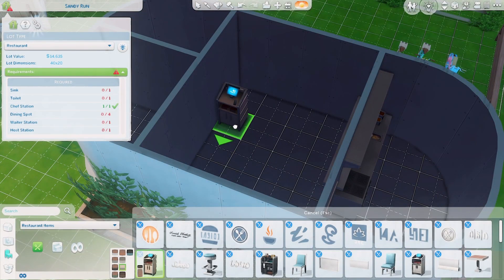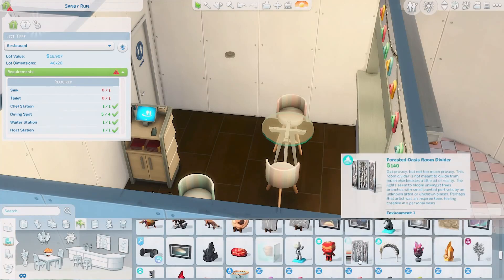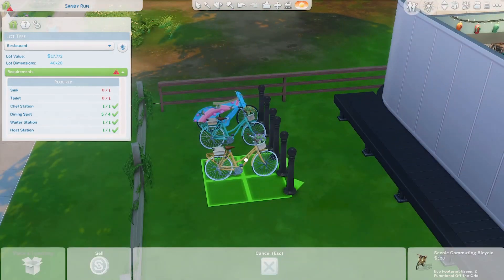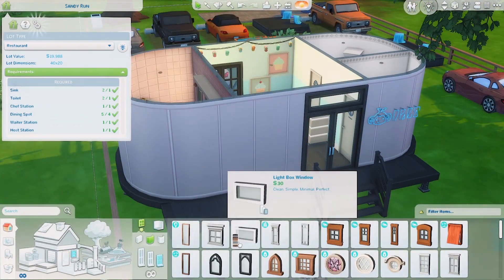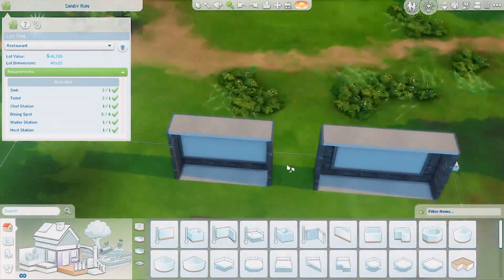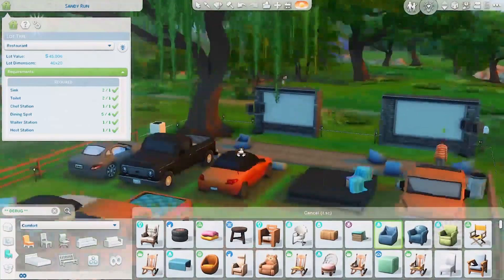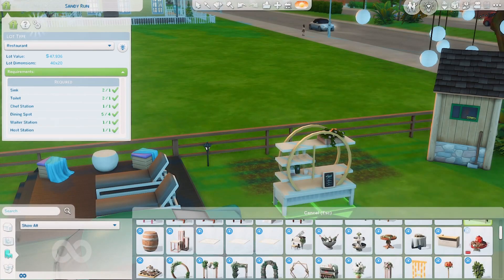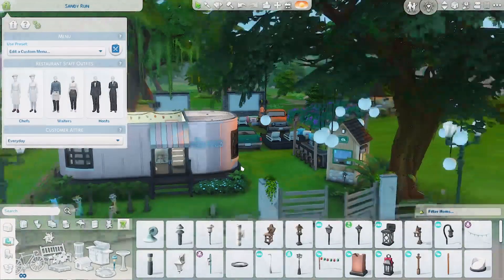I built a drive-in movie theater... in the Sims 4//Speed Build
It's time for another speed build while I continue to work on my personal Sims 4 save file. In this video, I am building a FUNCTIONAL CC- FREE drive-in movie theater in the Sims 4. Have I ever been to a drive-in? No, but the idea of them is so fun, so I build the first of a couple of drive-ins that will exist in my Sims 4 custom save file.

Gallery ID: Sharlieey12